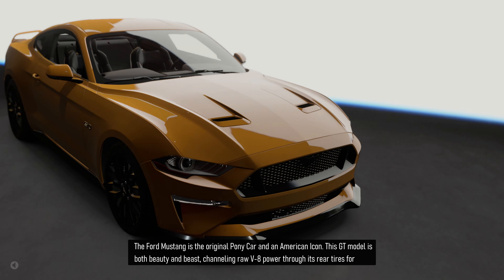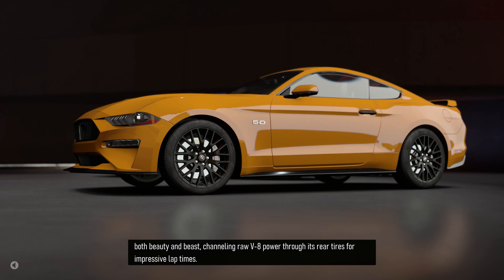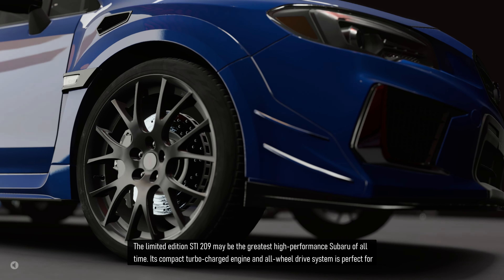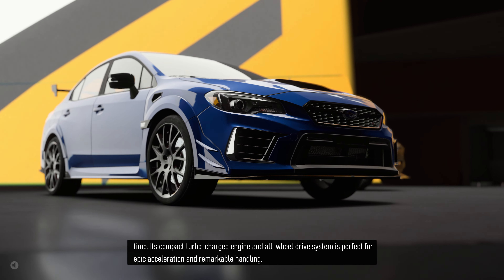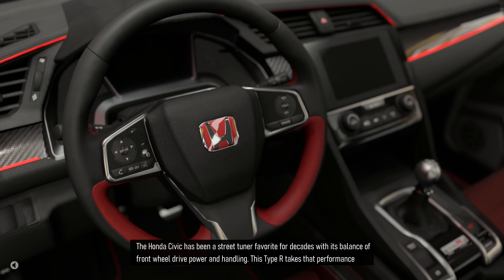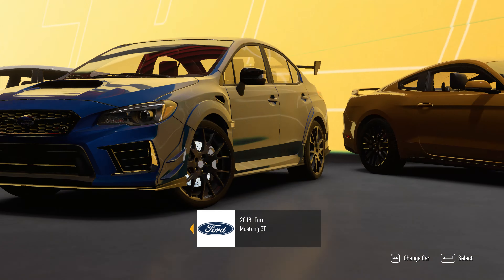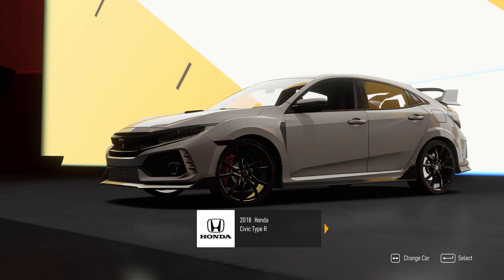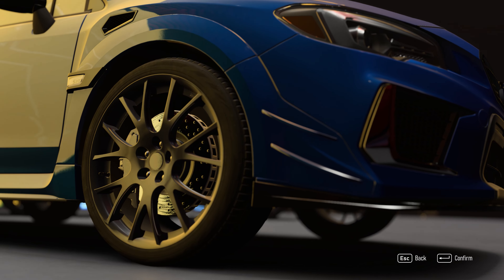Forza Motorsport 4kgameplay forza Choosing my 1st car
choosing my 1st car in Forza Motorsport